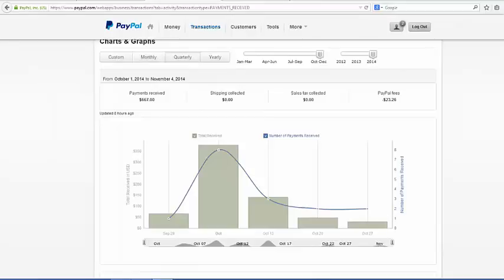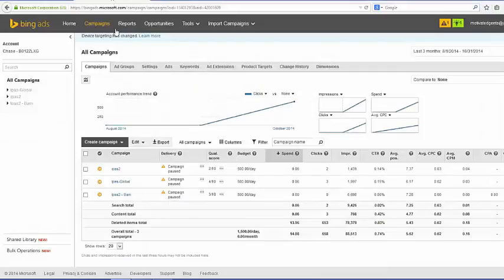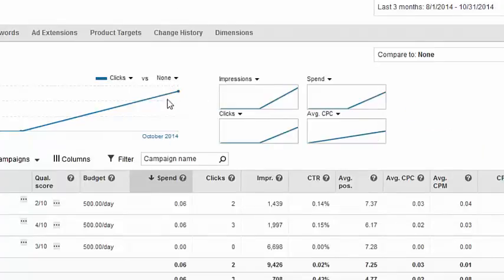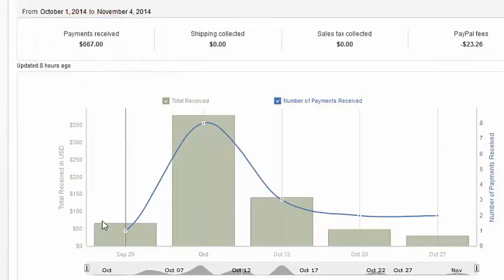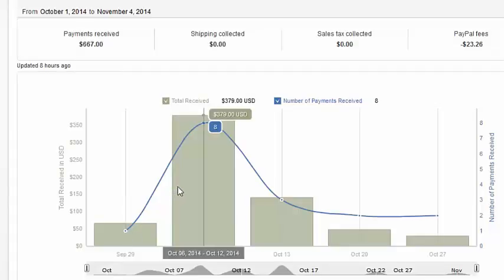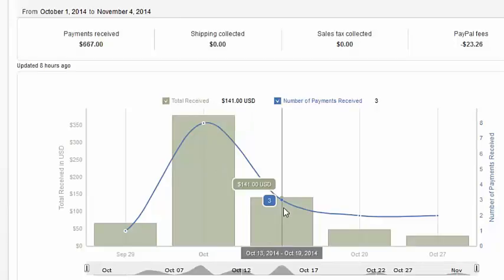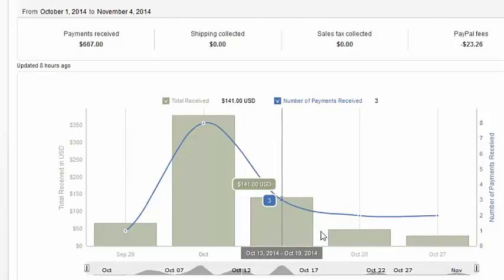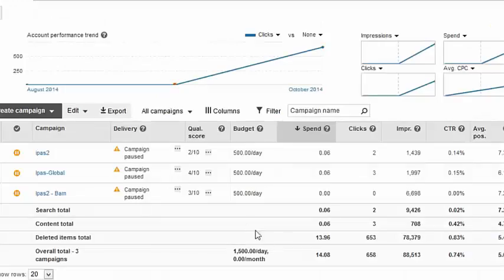How i turnd $14 into $667